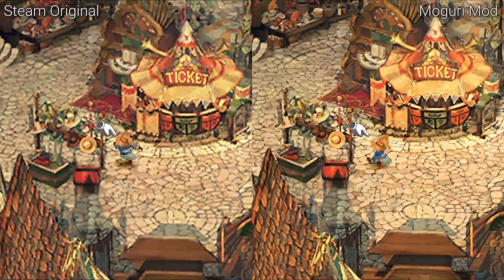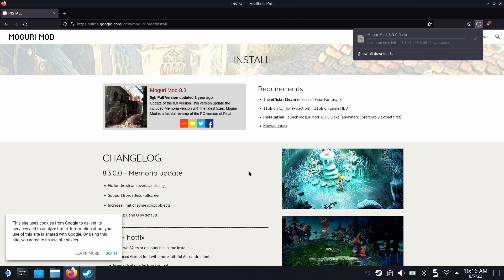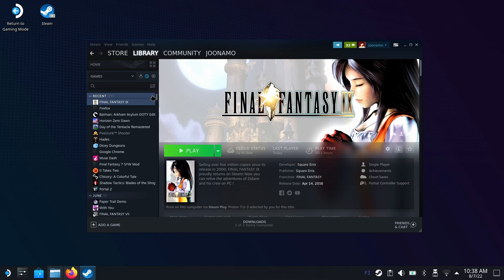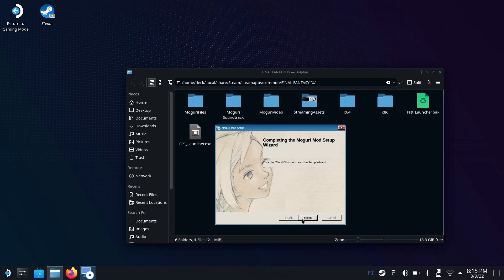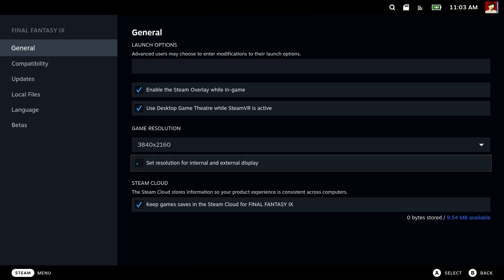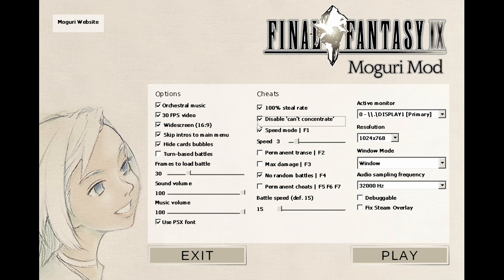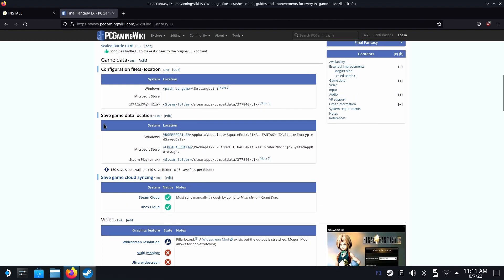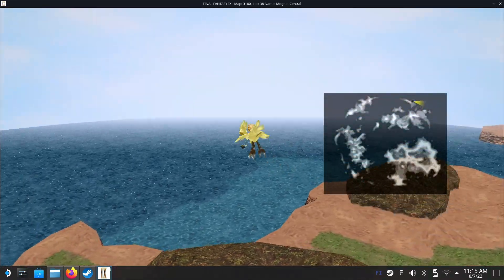How to install FF9 Moguri Mod on Steam Deck (Final Fantasy IX HD mod)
Installing the Moguri Mod for Final Fantasy IX is a bit more complicated on Steam Deck than on Windows. But the result is every bit worth it. The mod remasters the game the way Square Enix should have done themselves.

00:00 Intro
00:12 About the mod
00:26 What you need
00:41 Installing the mod
07:30 Cleaning up
08:27 Setting up super sampling
08:57 Setting up controller
10:10 Optimized settings in mod launcher
11:33 Transferring saves
16:05 Outro